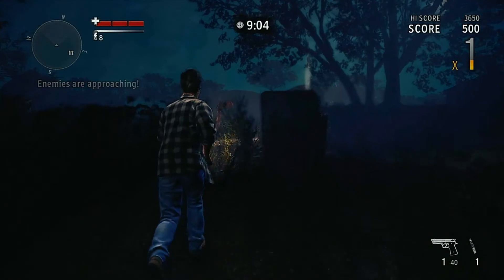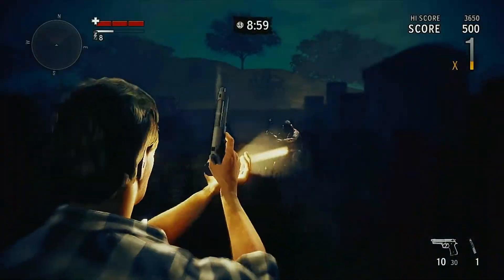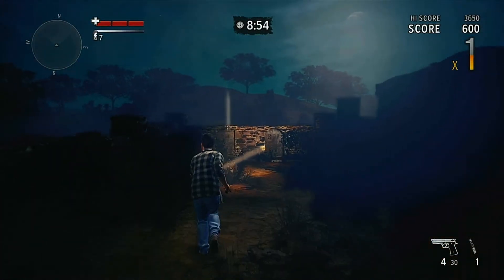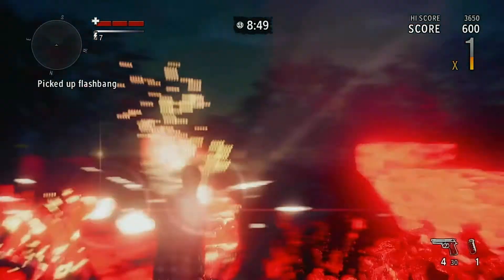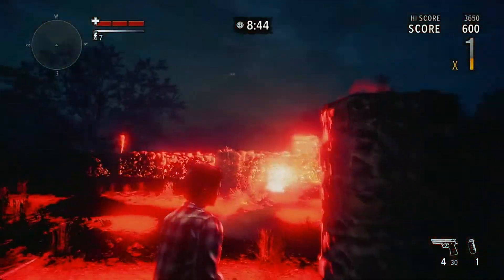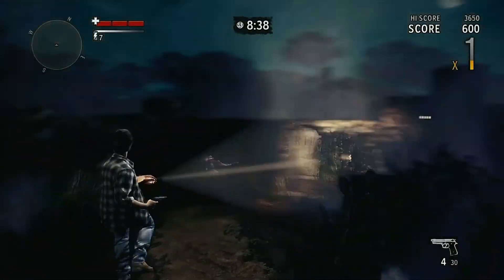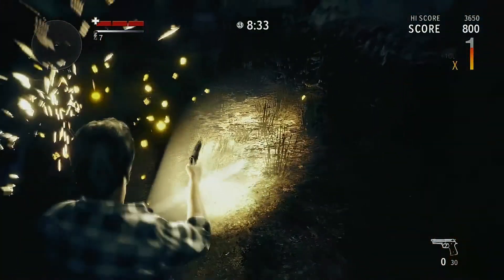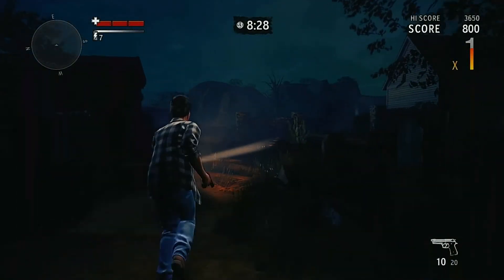{Review&Unboxing} Mirabox USB 3.1 Type C HDMI Capture Card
【Compatible with USB Type A and USB Type C Computer】Compatible with USB3.1/USB3.0 Type A and Type C Computer, with USB3.1/USB3.0 high speed transmission USB-C to USB-A and USB-C to USB-C cable, make your game live streaming,online video conference,video recording,webcast and more by Twitch, Youtube, OBS, Potplayer and VLC more easily.
【1080P 60FPS HD Video Capture with Strong Compatibility,Support HDCP】The HDMI capture card has a strong compatibility,it can support to capture HDCP 1080P with 60FPS HD video and it can be compatible with all 1080P 720P hdmi device, such as Wii U, PS4, PS3, Xbox One, Xbox 360, Wii, Nintendo Switch, DVD, camera, ZOSI security camera, DSLR and set top box etc.
【With 3.5mm Microphone and Audio Port】With 3.5mm Microphone and Audio Port, you can stream your voice and record your voice by the 3.5mm Microphone port when you are game live streaming.At the mean time, you can listen the game sound by the audio port.
【Zero Latency HDMI Passthrough】There is no latency when you use the hdmi loopout port, the hdmi loopout port is very usefully when you are making a game live streaming.
【Plug and Play,No Need to Install Driver】It is compatible with Linux, Mac OS, windows 7/8/10, very easy to setup, there is no need to install driver.